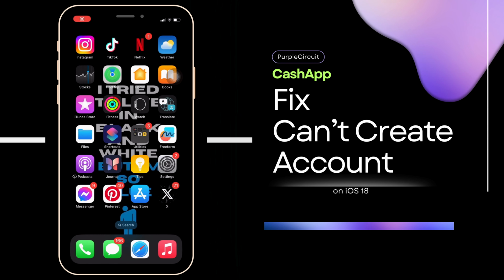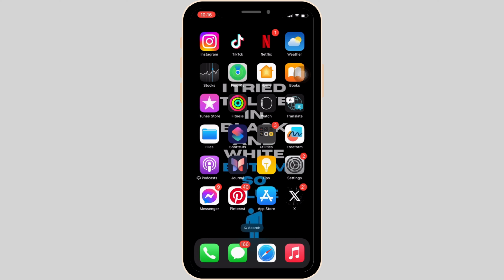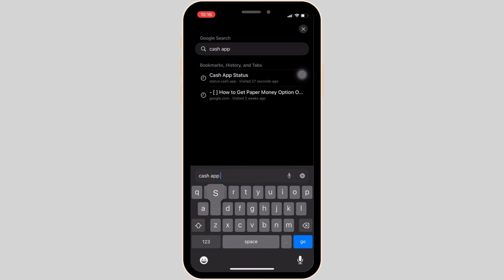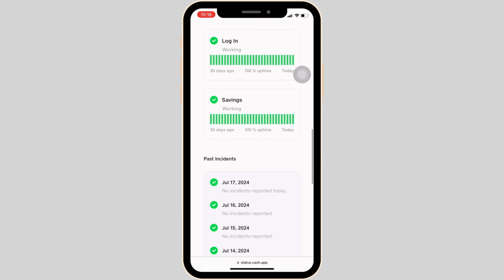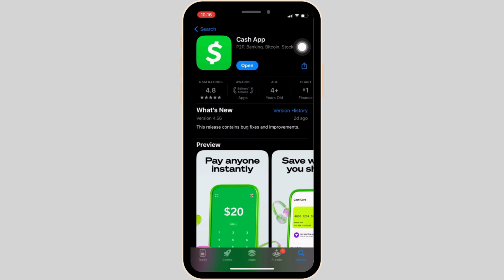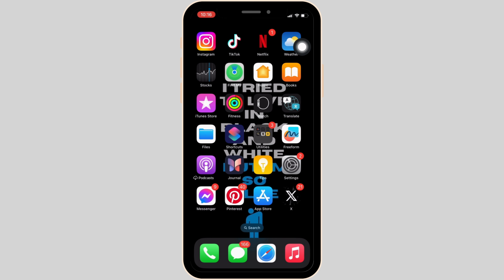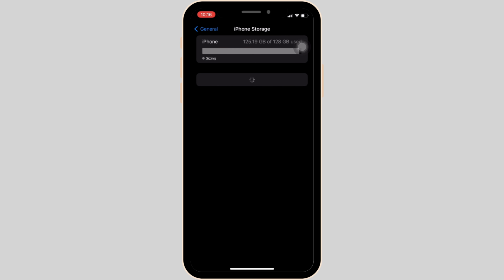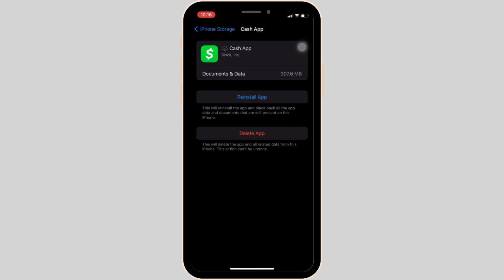Fix Cash App Won't Let Me Verify My Identity | Cash App Not Verifying Identity (FIXED 2024)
Ready to fix the issue of Cash App not verifying your identity in 2024? This guide provides step-by-step instructions on how to resolve the identity verification problem on Cash App. Follow this straightforward process to get your identity verified successfully.

In this tutorial:
0:00 - Introduction
0:15 - Fix Cash App Won't Let Me Verify My Identity | Cash App Not Verifying Identity (FIXED 2024)

Learn how to effortlessly fix the issue of Cash App not verifying your identity in 2024 with this straightforward guide. This video covers the entire troubleshooting process, ensuring you can complete your identity verification without any issues.

Fix Cash App identity verification issues with ease by following this guide in 2024!